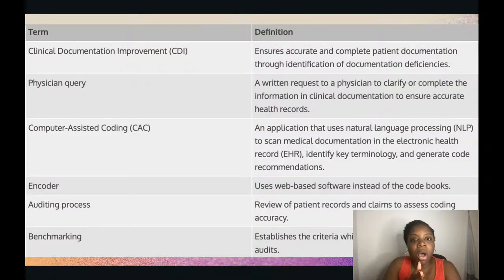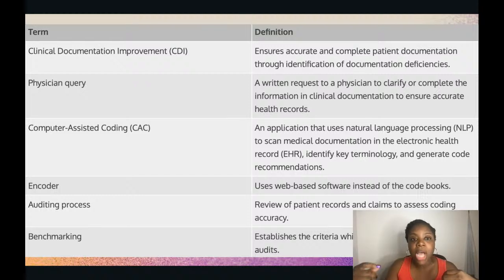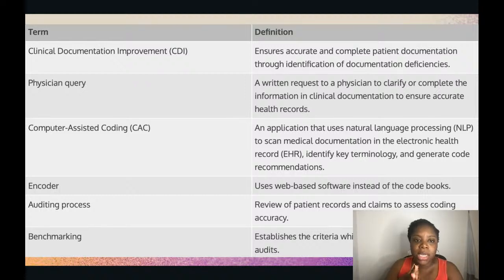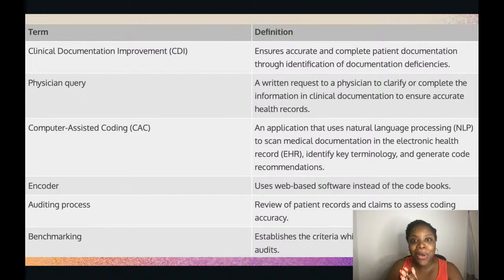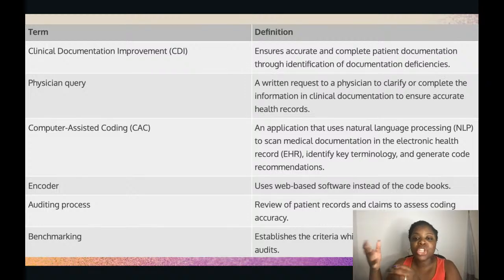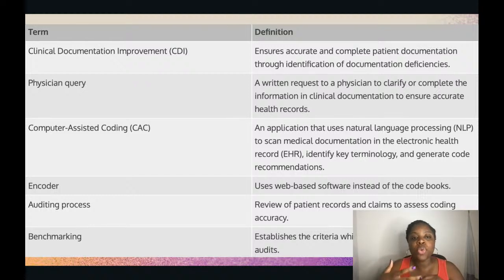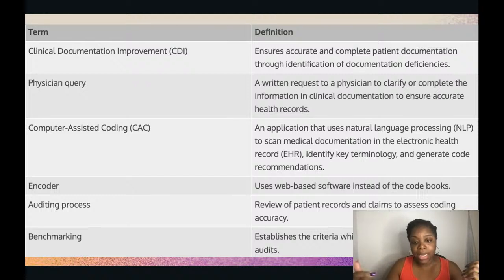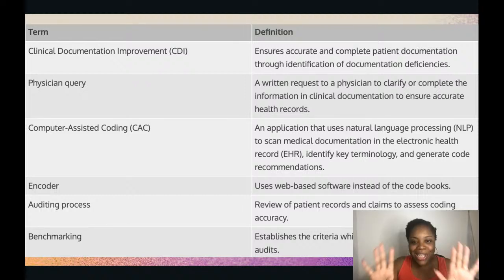How I Passed the RHIA Exam - CDI Terms to Know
Study with me every Tuesday for your upcoming RHIA Exam. During these weekly LIVE sessions, I will cover one concept important for test day. Come ready to increase your readiness for success.